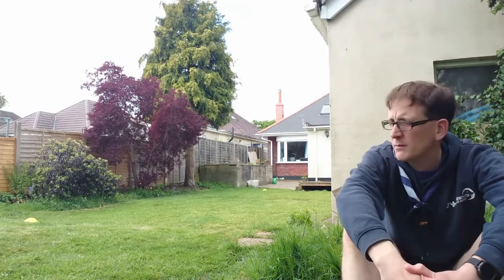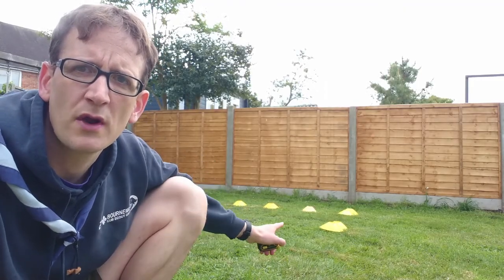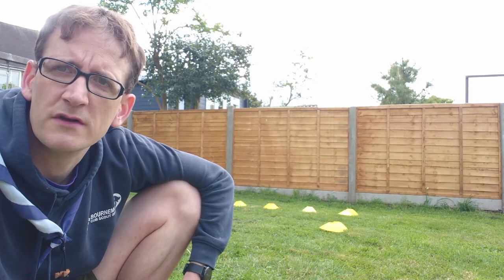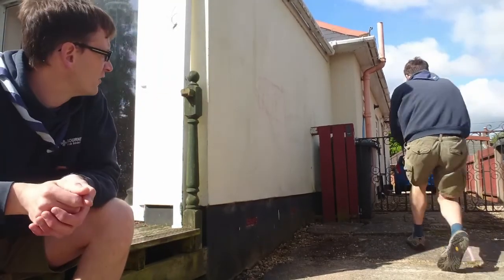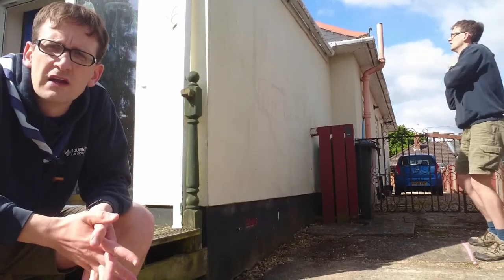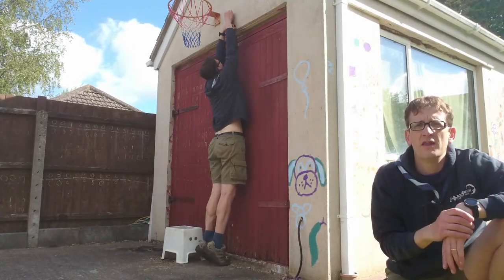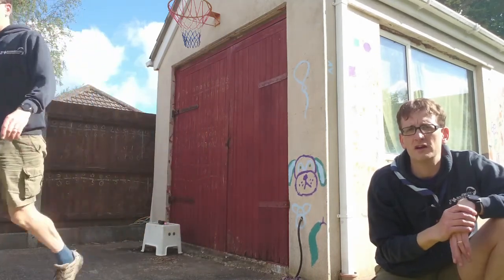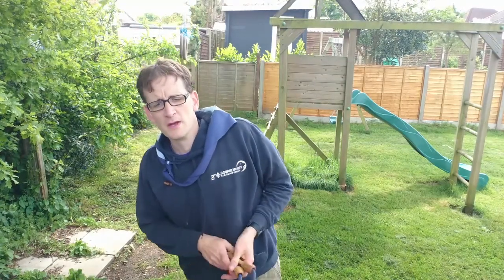Bournemouth Cubs - Athletes Badge at Home